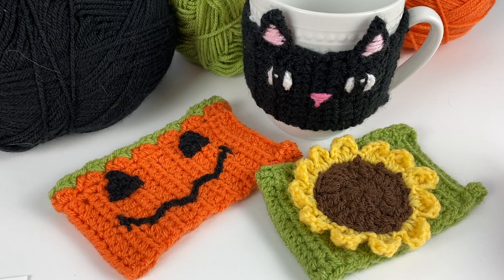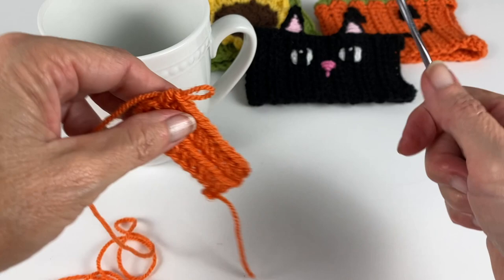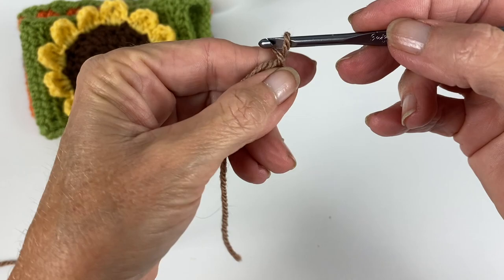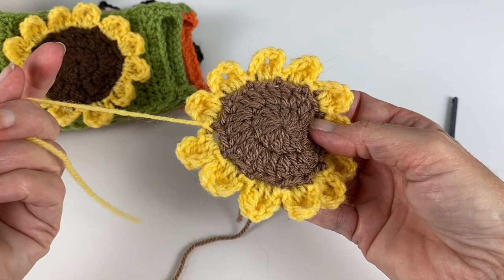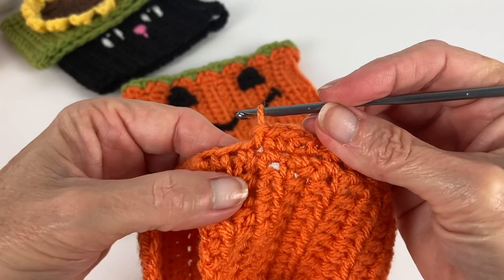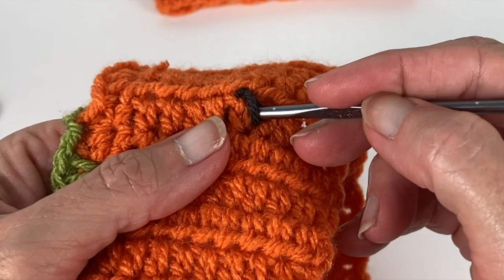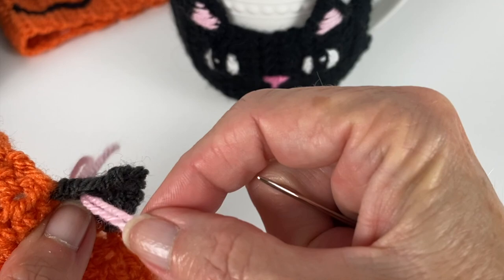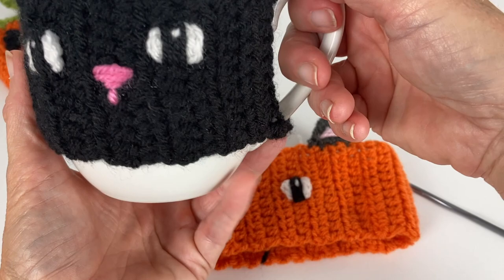Halloween Crochet Project | Crochet Mug Cozy| Crochet Black Cat | Crochet Pumpkin and Sunflower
Chapters :
Intro 00:00
Yarn, Hook and Cup   00:28
Body Measurements  01:00
Measuring Your Cup 01:56
Making the Body   02:56
Attaching Sides 05:20
Sunflower 08:53
Sunflower Center 09:32
Petals   12:10
Pumpkin 15:46
Scallop Border 18:27
Jack O' Lantern Eyes 21:00
Jack O' Lantern Mouth 23:14
Cat 26:05
Cat Ears 26:42
Cat Eyes and Face 30:28

Hook: 3.75 mm Ergonomic Boye

I used Stylecraft Special DK yarn for the squares in the background.  If you are trying to find this brand in the US, here is my  resource:

For this video I am using U.S terminology

CROCHET US vs UK CROCHET

Chain (chn) is the same for both
US single (sc) = UK double crochet (dc)
US half double (hdc) = UK half treble (htr)
US double (dc)= UK treble (tr)
US triple (treble) (tr) = UK double treble (dtr)
US double triple (treble) (dtr)= UK triple treble (trtr)